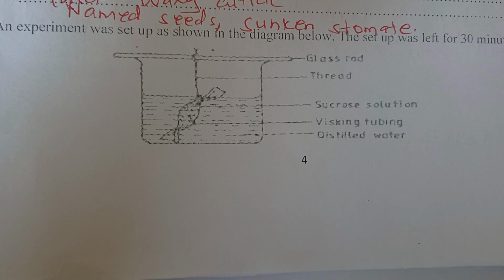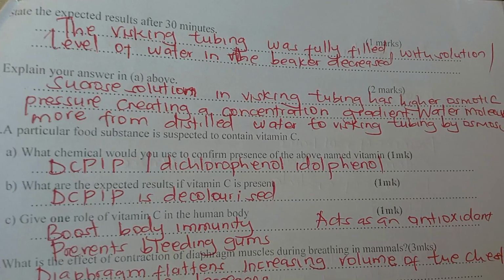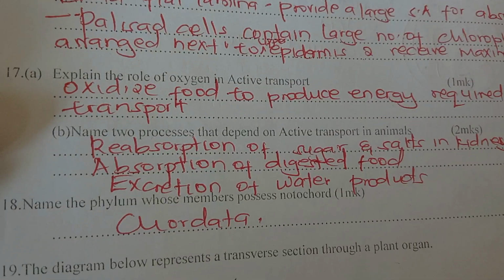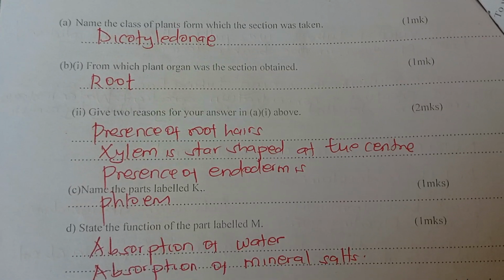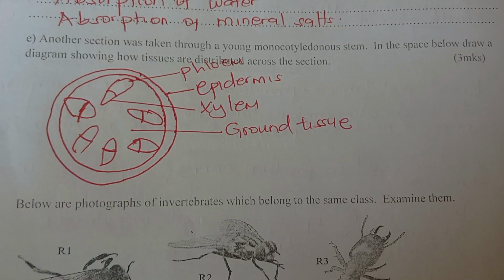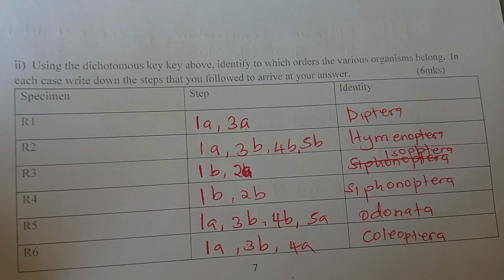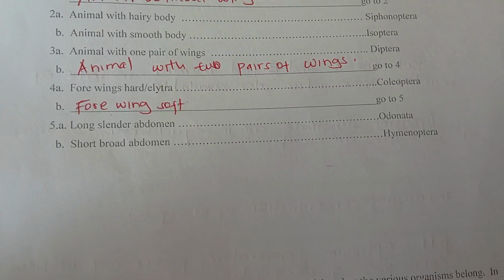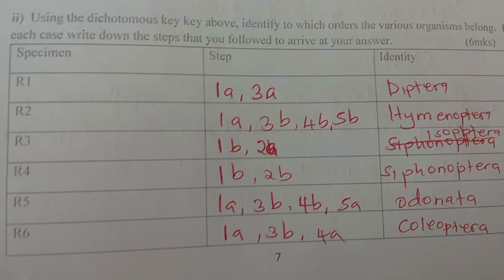Biology form 3 Quick revision Questions and Answers 😍😍